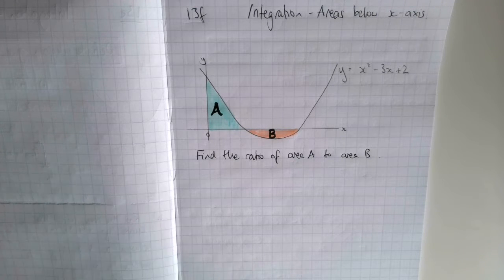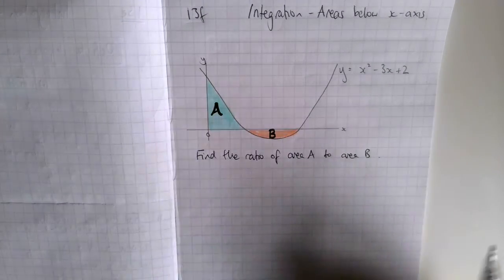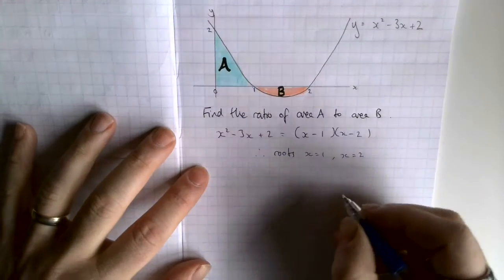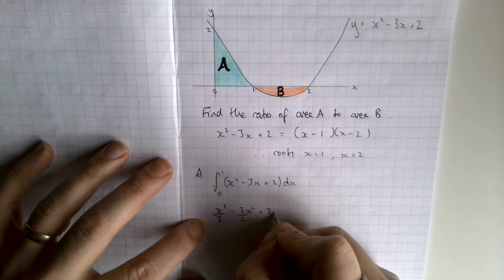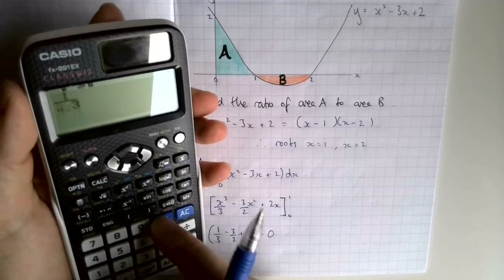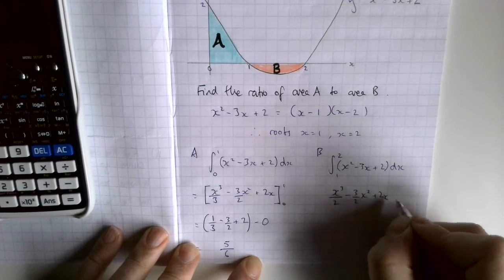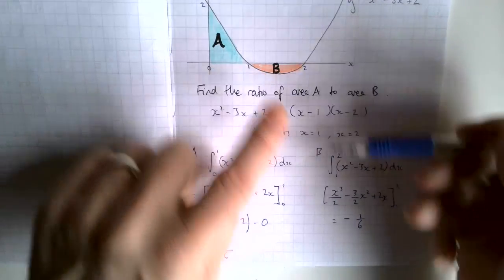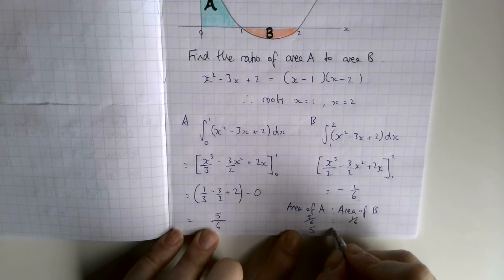13f Integration - Area below the x axis - A and AS level Maths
Exploring what happens when integrated a curve which lies below the x axis.
Aimed at AS and A level mathematicians.